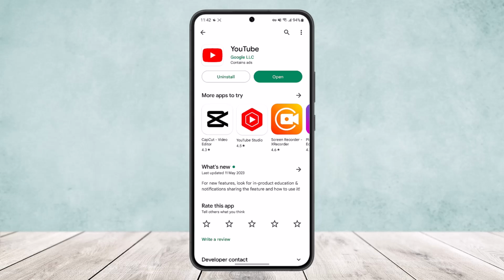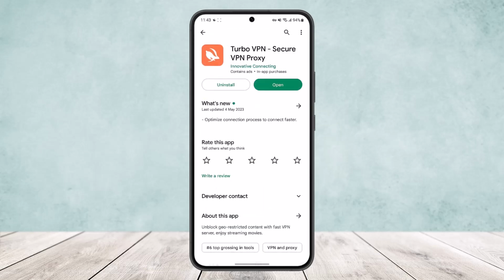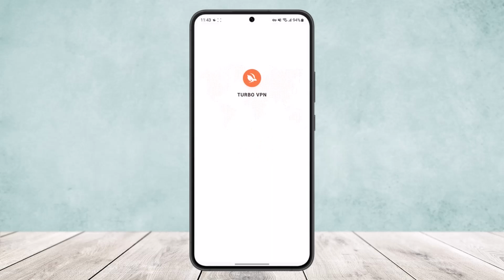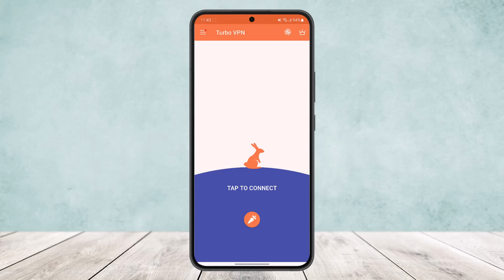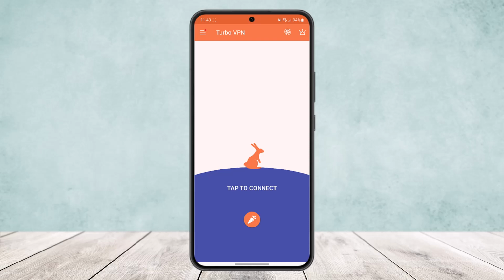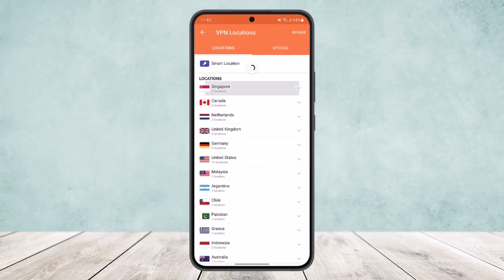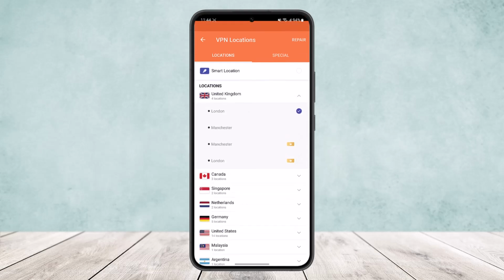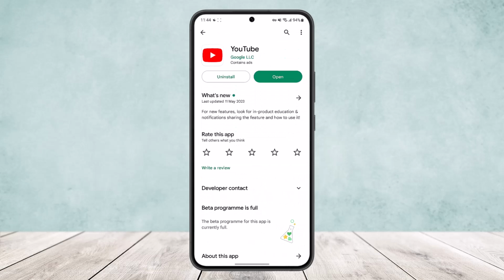How To Watch Blocked Videos YouTube - Unblock YouTube Videos !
In this tutorial video, I will simply show you how to watch blocked videos on Youtube. So just make sure to watch this video till the end.

~ Video Chapters:
0:00 Introduction
0:10 Overview
0:57 VPN
1:56 Outro